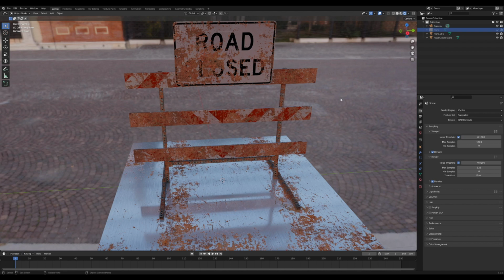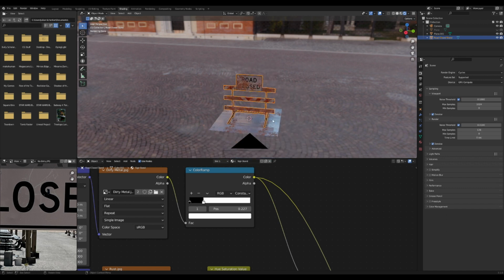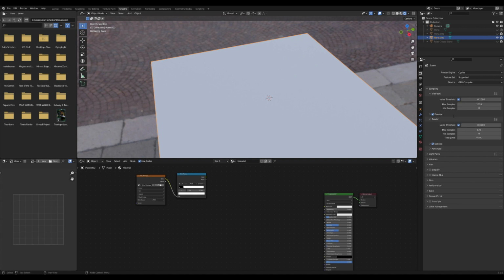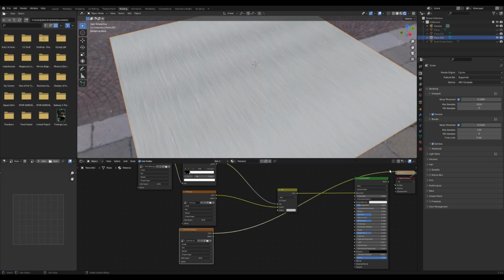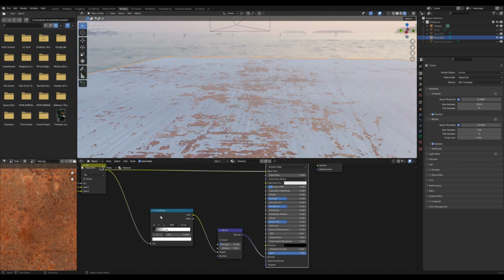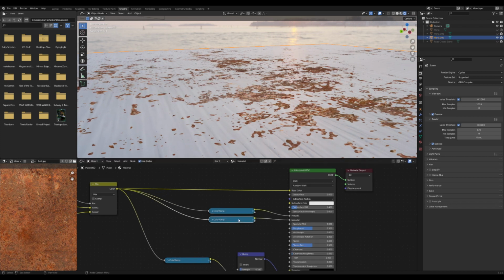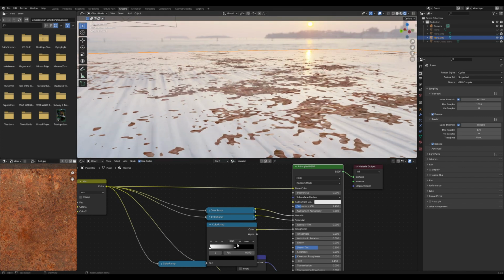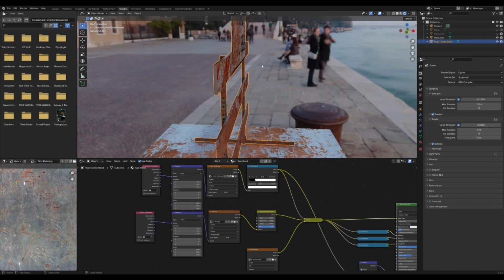RUST! Making Photo-Real Textures from Images! | Blender 3.1 Tutorial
In this video, we will make a Fast n' Easy rust texture! This is a bit longer than some Fast n' Easy videos I've done. Hope you all enjoy :)
00:00 Intro
00:50 Getting Started
01:20 ColorRamp Refresher
02:03 Mix RGB Shaders
02:39 Bump Maps
03:40 Metallic, Specular & Roughness
05:12 Closing Statements